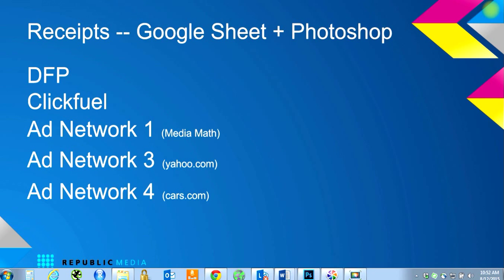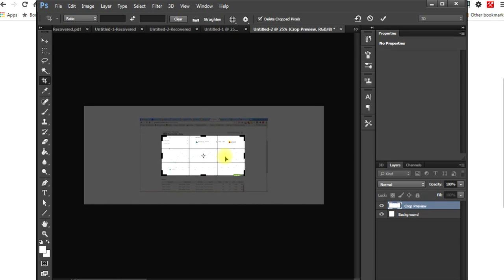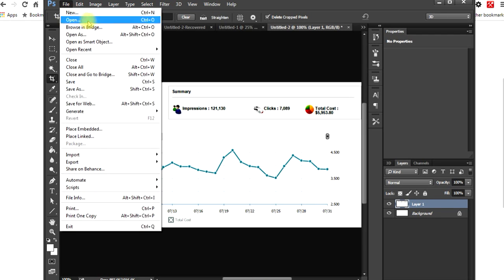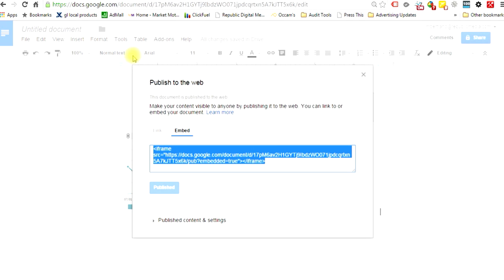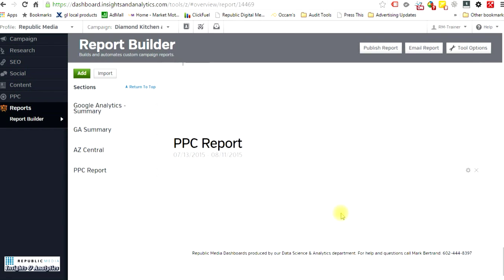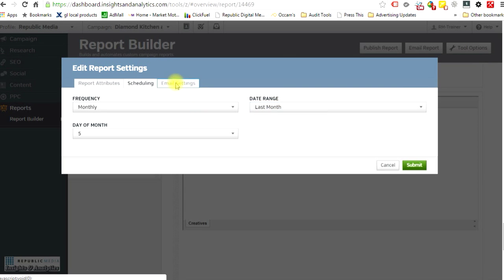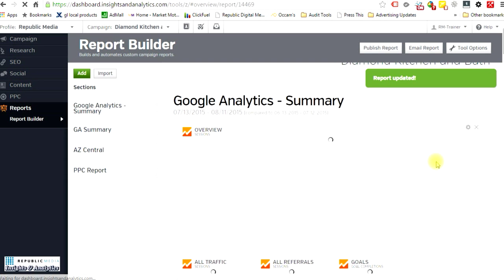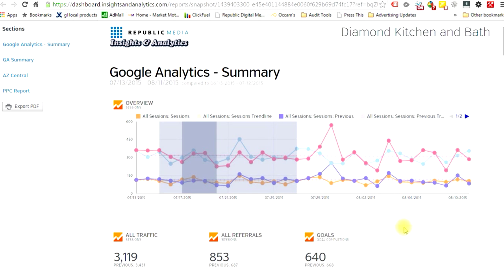standard reports part 2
Finishing and scheduling the end of the month reports.